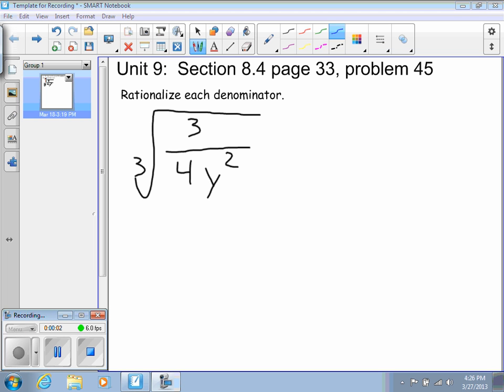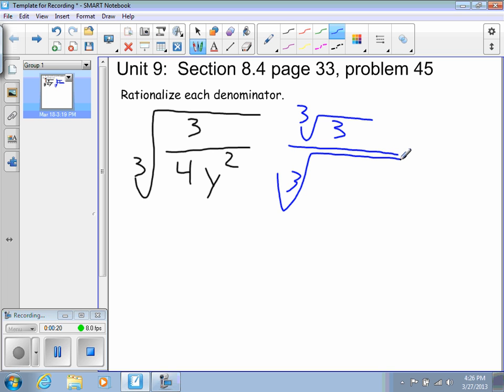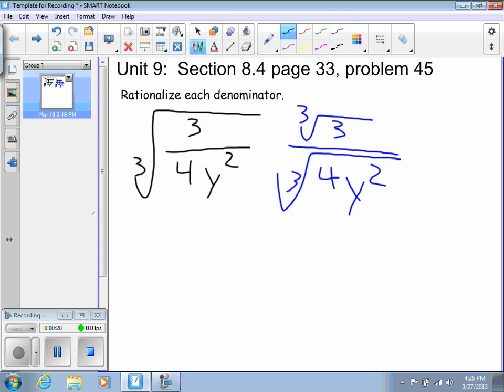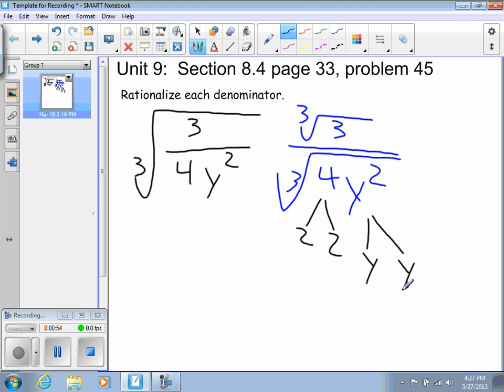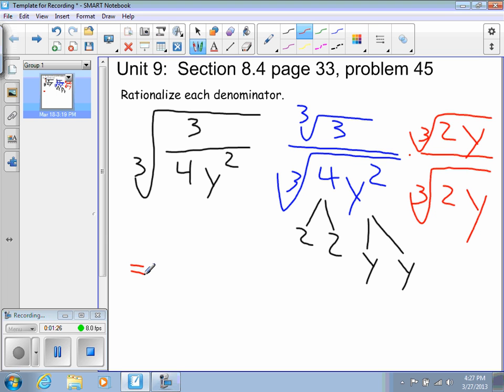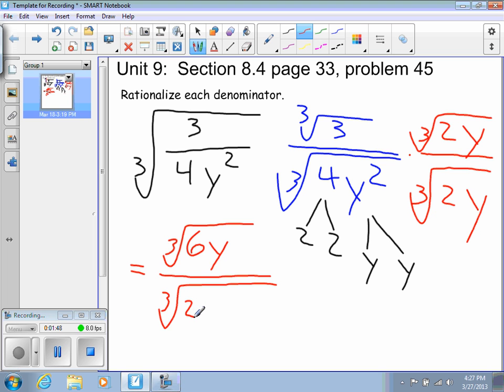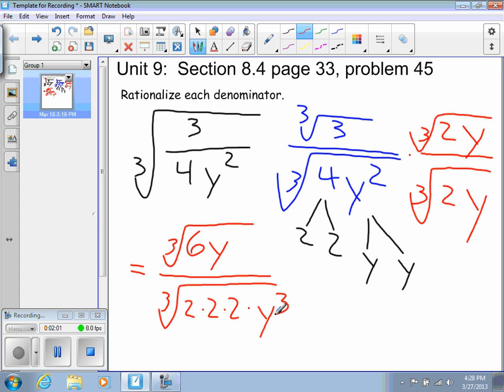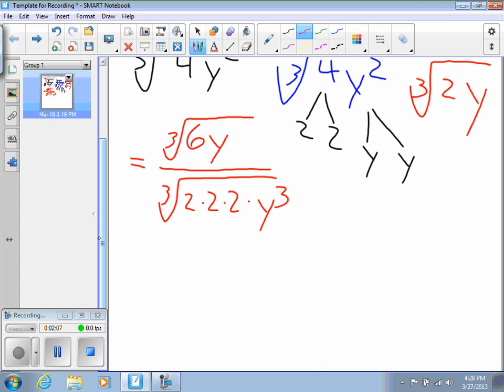U9 8.4 p33 # 45